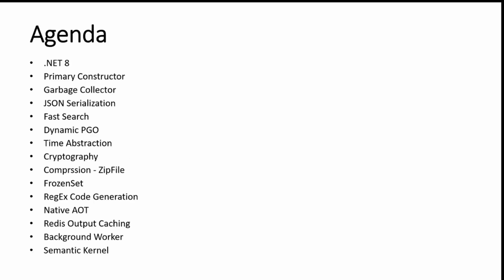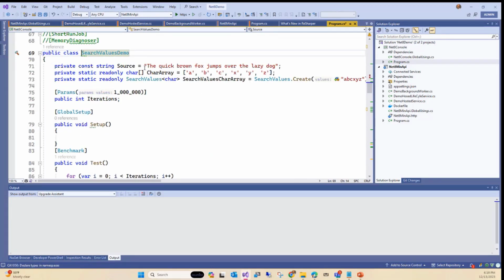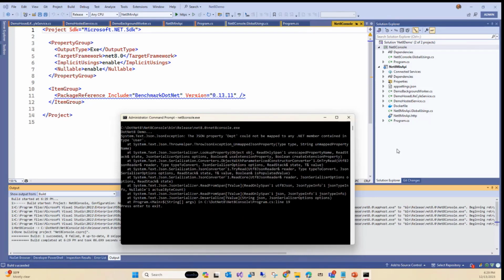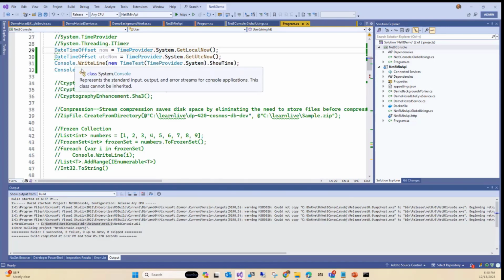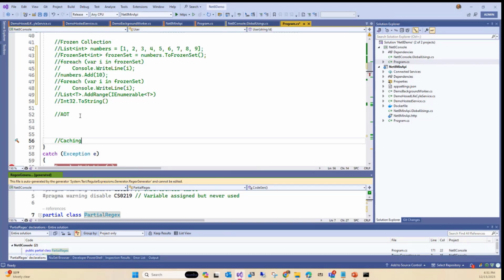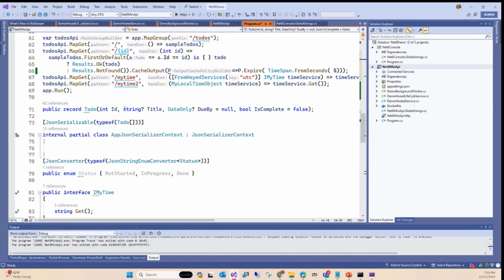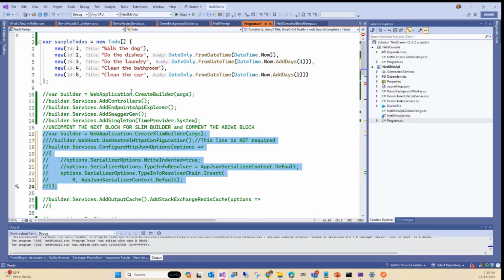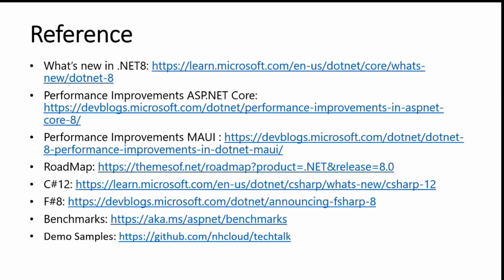.NET 8 - Meetup Dec 2023 by Udaiappa Ramachandran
.NET 8 is poised to deliver significant advancements with features such as Primary Constructors for cleaner code, enhanced Garbage Collection for better memory management, and optimized JSON Serialization for efficient data handling. Performance is further bolstered by Fast Search, Dynamic Profile Guided Optimization (PGO), and Native AOT for faster runtime and startup. Time Abstraction offers refined time operations, while improved Cryptography and Compression with ZipFile support enhance security and data management. Immutable data structures are introduced with FrozenSet, and RegEx Code Generation promises more efficient pattern matching. Additionally, Redis Output Caching could enhance distributed caching mechanisms, Background Worker enhancements may improve asynchronous task execution, and Semantic Kernel suggests more intelligent code analysis capabilities. Collectively, these features aim to streamline development workflows and boost application performance in the .NET 8 framework.